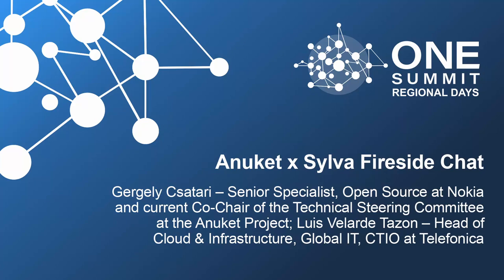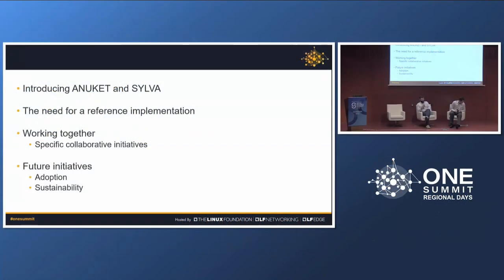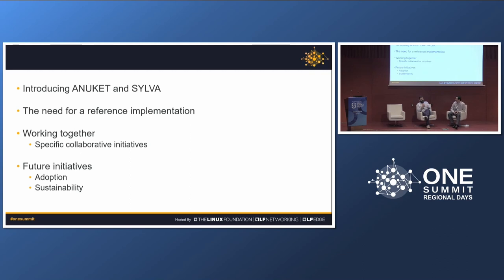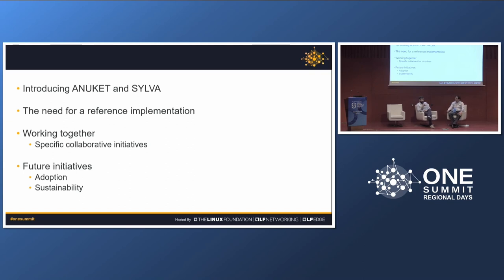Anuket x Sylva Fireside Chat - Gergely Csatari, Luis Velarde Tazon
Anuket x Sylva Fireside Chat
Gergely Csatari – Senior Specialist, Open Source at Nokia and current Co-Chair of the Technical Steering Committee at the Anuket Project
Luis Velarde Tazon – Head of Cloud & Infrastructure, Global IT, CTIO at Telefonica